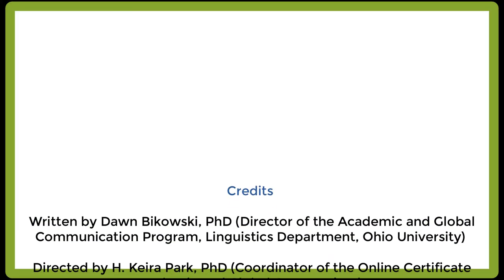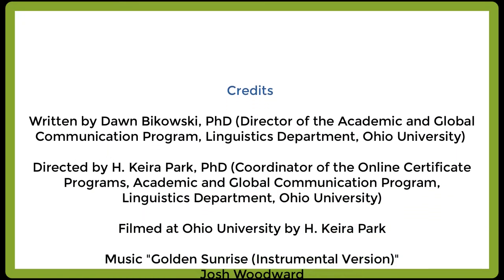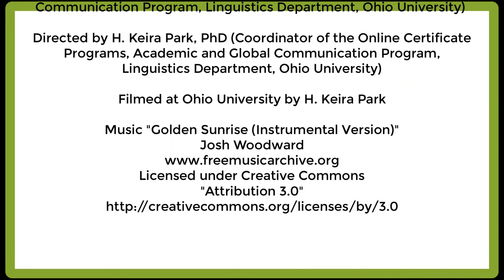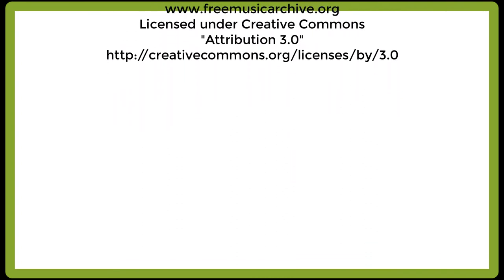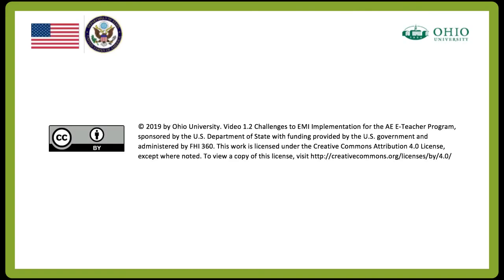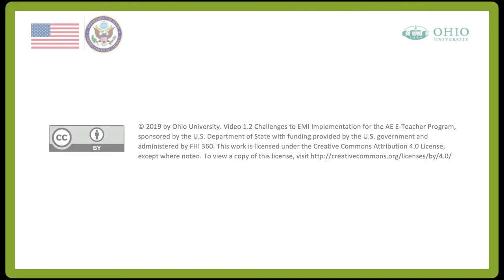EMI Challenges to EMI Implementation #2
Topics: Challenges to EMI Implementation

This video will discuss common challenges that come with teaching a course in English.